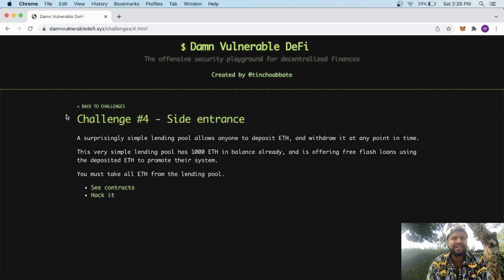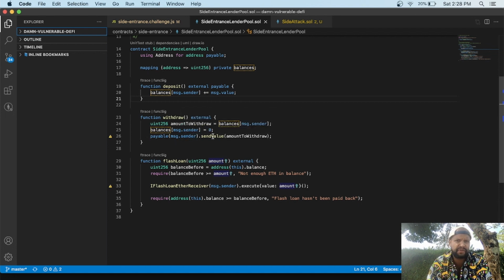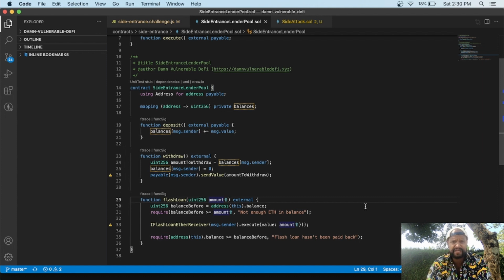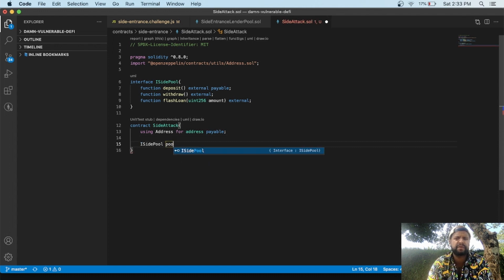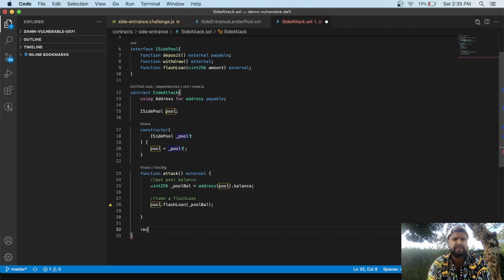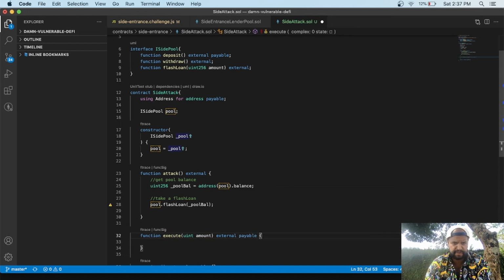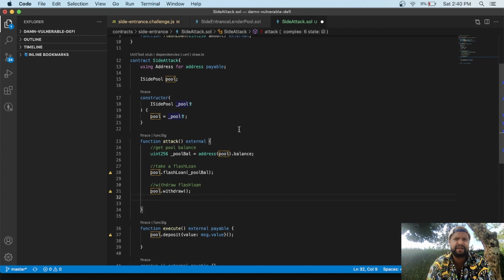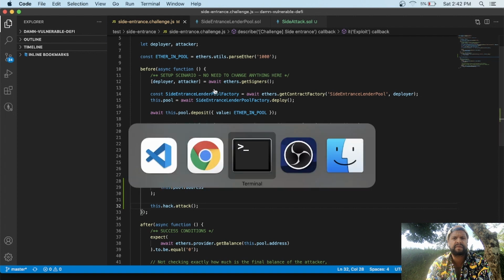Hacking Smart Contracts For Fun and Profit...Damn Vulnerable Defi V2 Challenge 4 Side Entrance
This is an introductory series about hacking smart contracts and blockchain security. Today we look at Damn Vulnerable Defi v2 challenge 4 "Side Entrance".